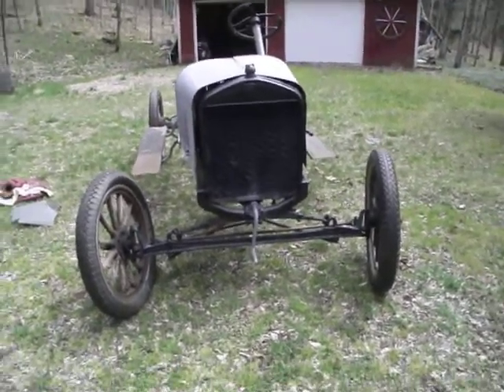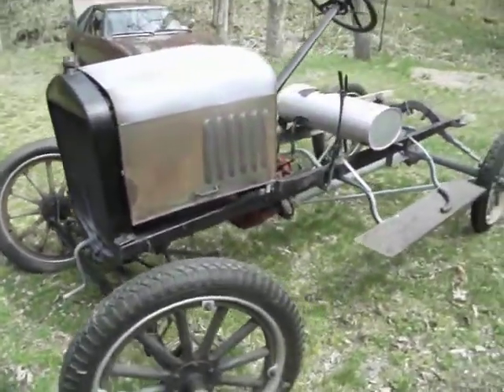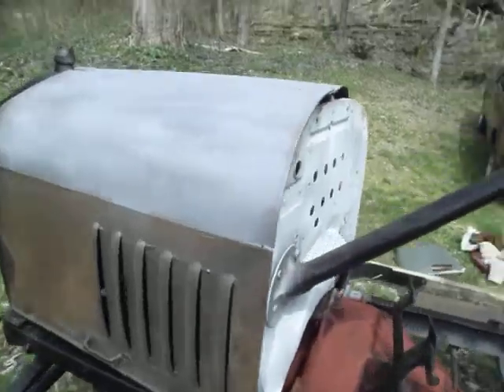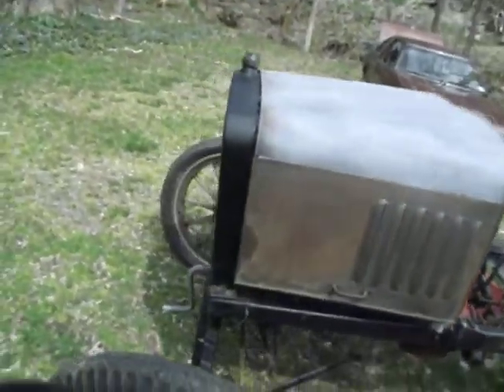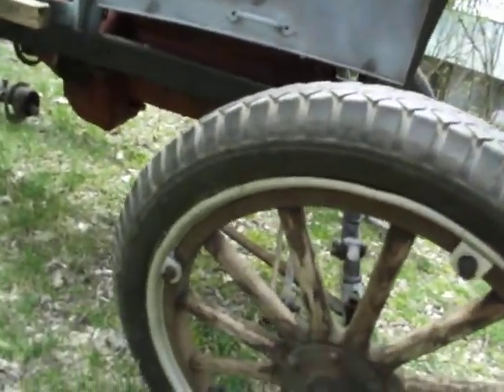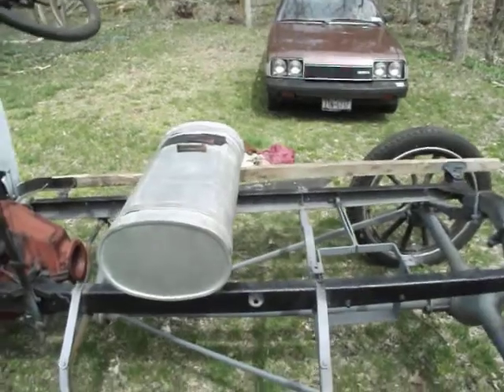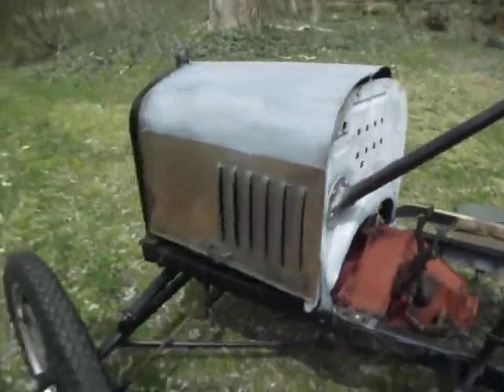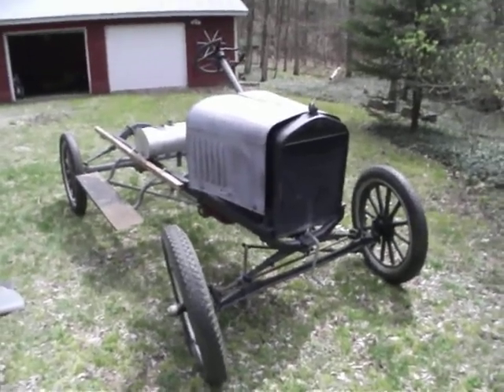1925 Model T Ford speedster build project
This is my 1925 Model T Ford speedster build. I have built this car part by singl epart for years now, all original parts too.  I know the video says it's a roadster, but my budget won't allow me to build that. So for now it's going to be a speedster. I mispoke. The engine is a 1926 engine, but the chassis is predominantly 1925 parts. Since I did this video I took the car mostly apart. The Ford club and I rebuilt the engine and it's all set to get back together and go back in. Enjoy, i'll be sure to keep you guys updated with more videos.